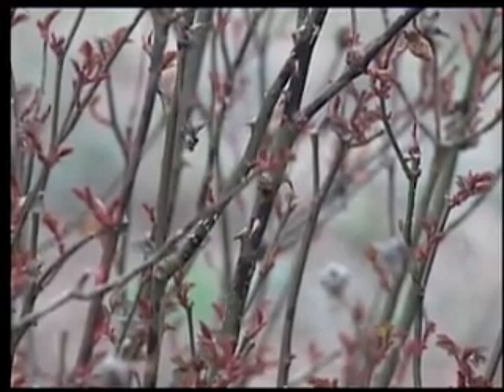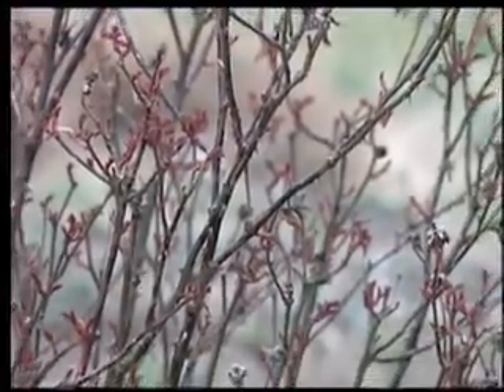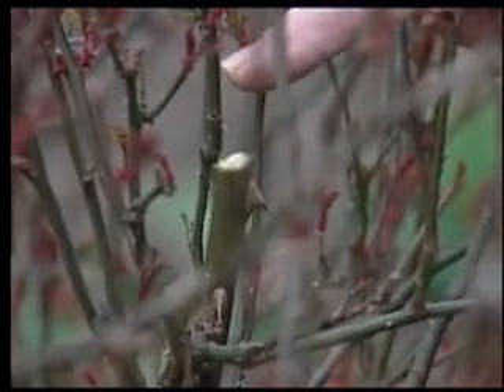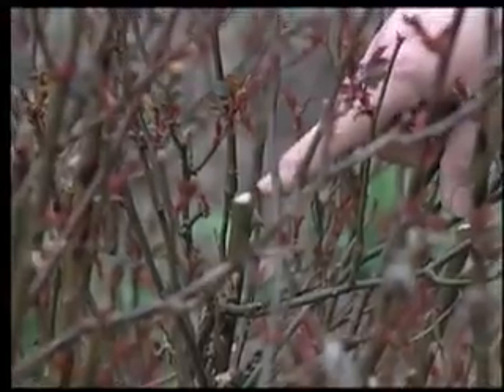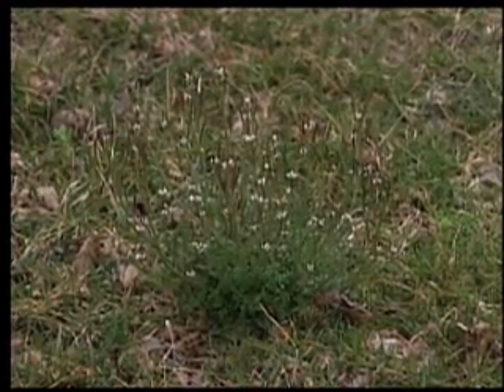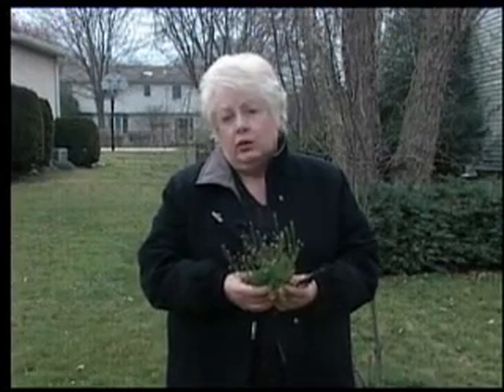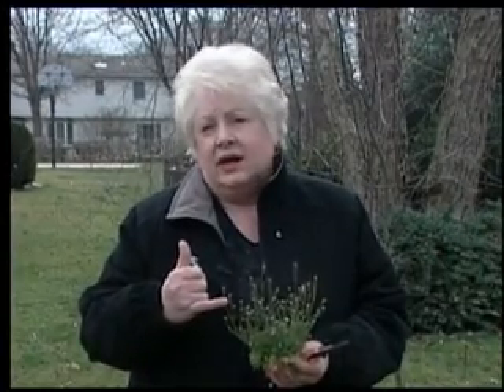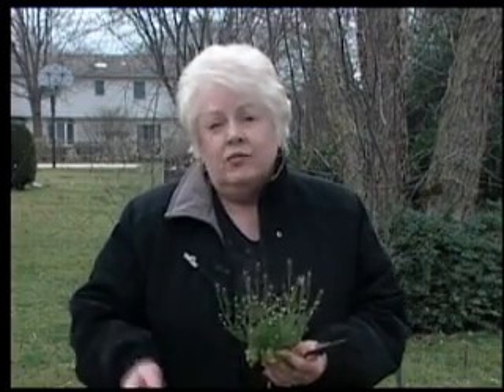Garden Report Rose Pruning Hairy Bittercress Weed 3 23 12